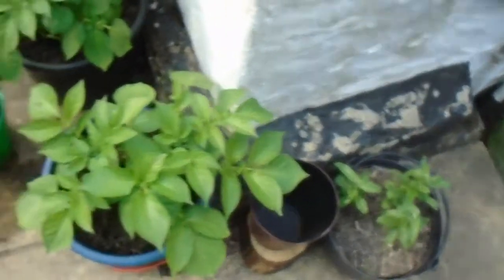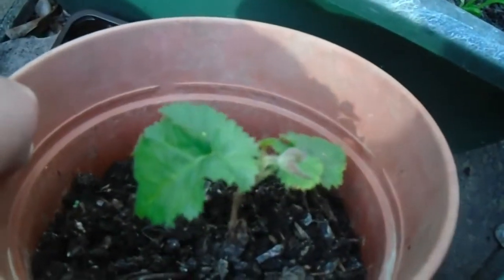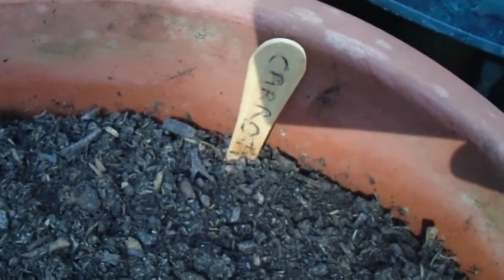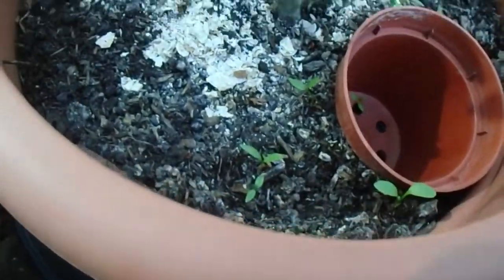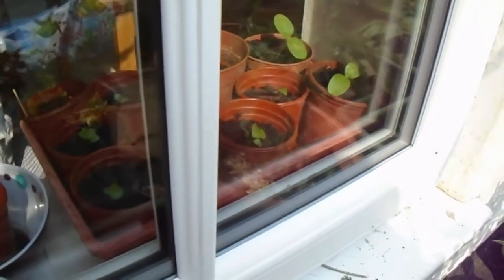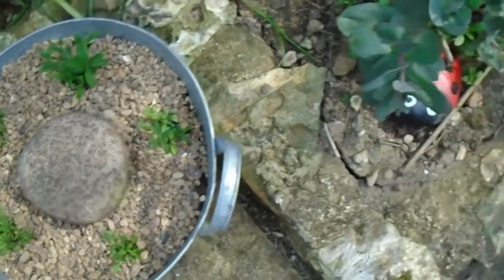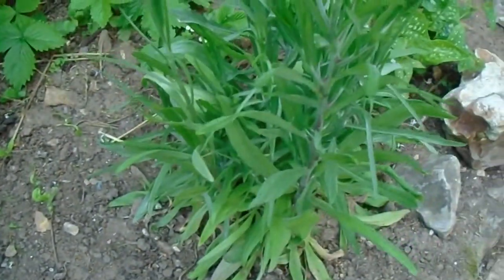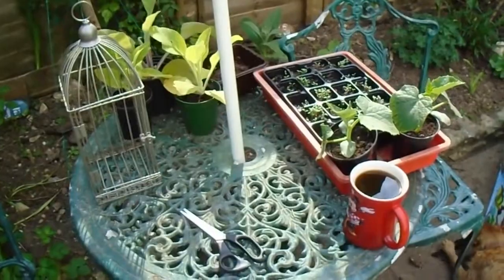My Tiny Garden, inc Growing Edible Crops in Pots May 2018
Moved into our Town Cottage on the 26th Jan 2018, which had been empty since September. The garden had been neglected and was overgrown, so have spent along time cutting back and removing dead plants. I am a bit behind with the 'edibles' BUT this is what I have planted so far and 95% will be grown in containers. The Cherry Tomatoes are 'Gardeners Delight' x 2. Also ready to be planted into pots are Courgette and Butternut Squash (Container varieties). And into the flower garden will be planted Cucumbers x 2 (Telegraph) and Gherkins.